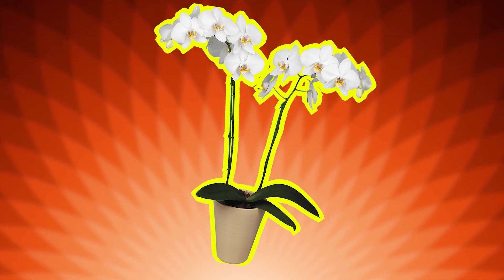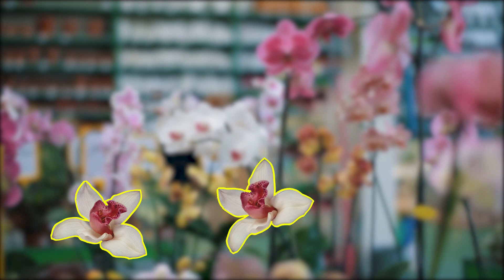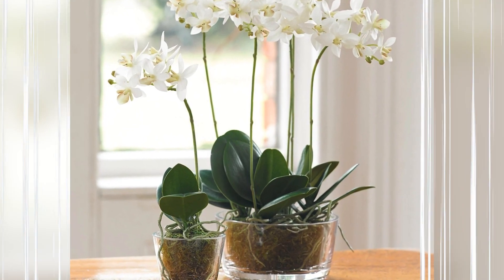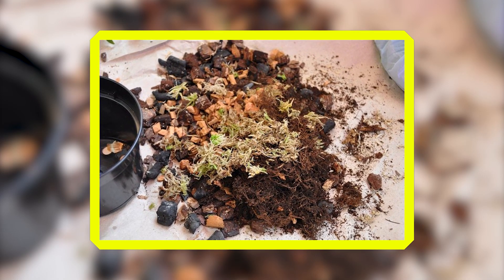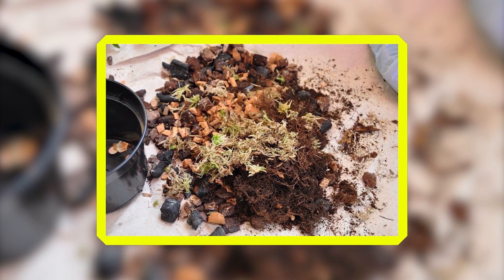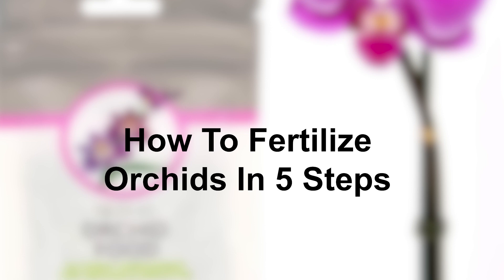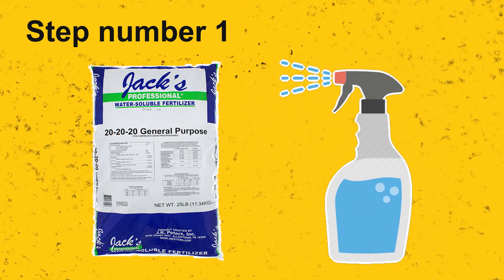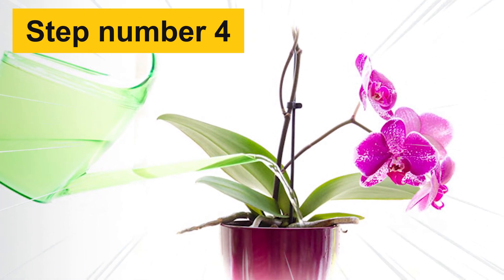5 easy steps to fertilize orchids. Orchid care for beginners | iKnow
If you do not know Why Do Orchids Need Fertilizer and When Should You Fertilize Orchids? Then find out the answer and the 5 steps which you have to do, to make orchid fertilization done